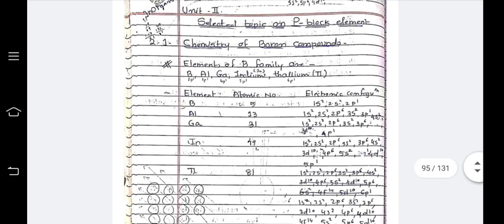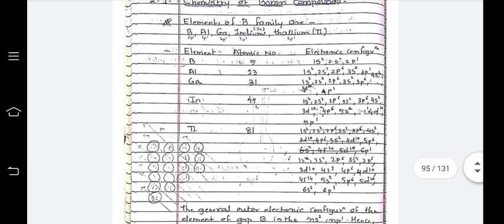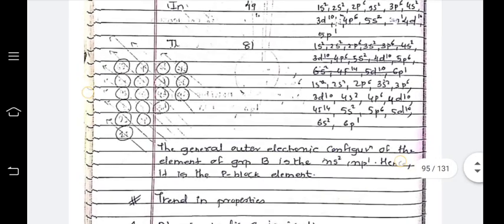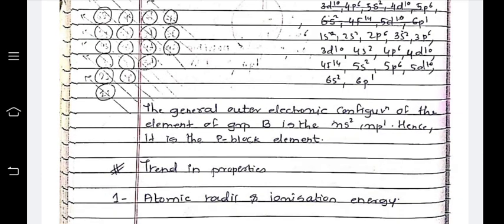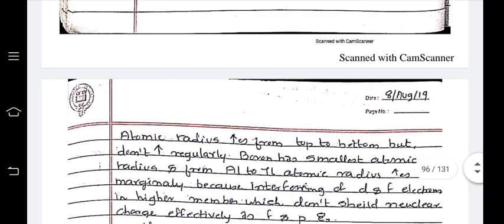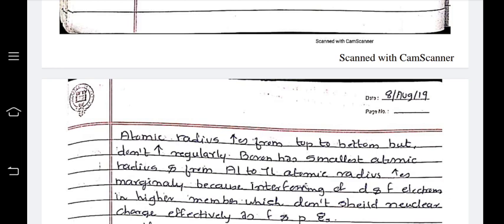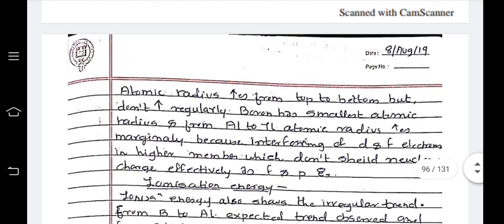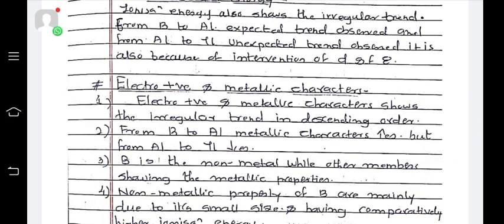Part-2-P block element-ChemII-S.y.IIISem